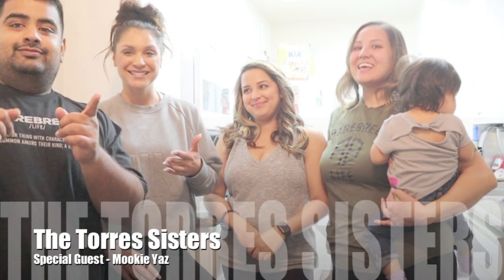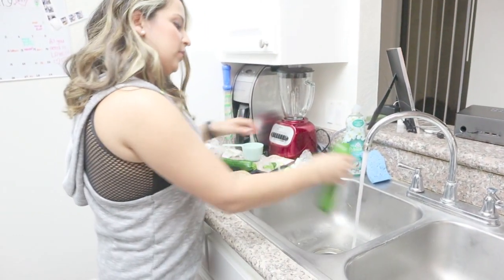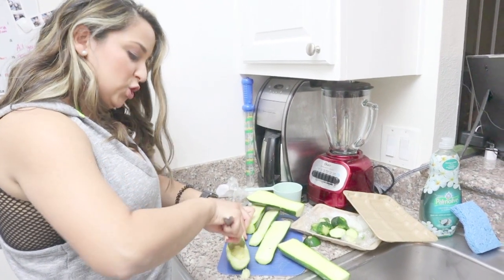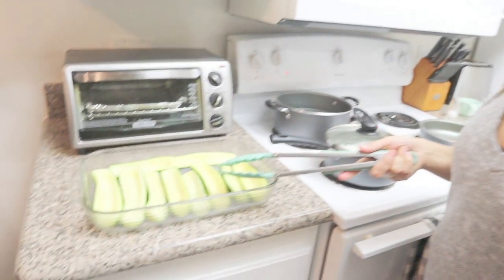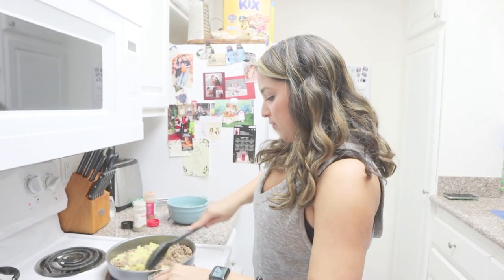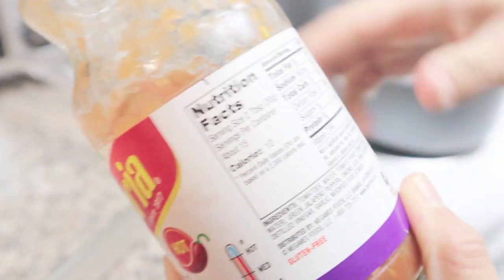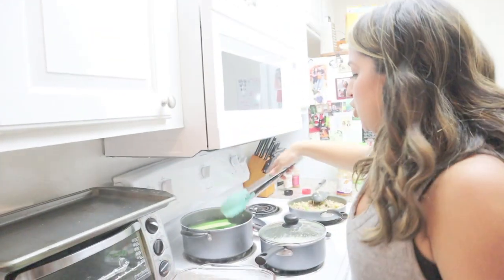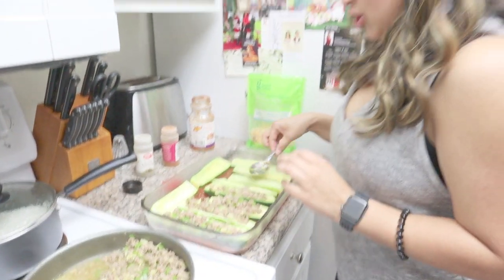Weight-Loss Journey | From Happy & Healthy to Ground Turkey Recipes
The Torres Sisters - Week 20. It's time to "Level Up"!  The girls are five months in to this weight loss journey. From 180lb down to 148lbs, Heather Torres has put in the work week after week, but as of lately Heather had slowed down quite a bit. Why? Because she had hit in her mind her "end goal" to get down to her weight before pregnancy.

In today's video we hit the kitchen with a special guest and Heather as she takes us through her favorite ground turkey recipe (found below). It's an interesting conversation as we talk progress thus far, reaching goals, complacency,  and what's beyond all of that. Something I like to call Leveling Up. It's all good and dandy when you're striving for what you can see but what happens when you get there?  For Heather Torres it's time to get back at it and reach for the unknown! Scary but possible. It's time to Level Up!

ZUCCHINI BOATS RECIPE
A. What you need:
5 Whole Zucchini
1 - 16oz. Package of ground turkey
1 can of salsa
1 package low fat shredded cheese

B. Directions:
1. Cut Zucchini in half long ways.
2. Hollow out the  seeds and inners, and save for later in recipe.
3. Boil for 2 minutes until tender.
4. In separate pan, coat bottom in salsa of choice.
5. Layer in par cooked zucchini
6. Sauté ground turkey, stirring in seasoning to taste. Add in zucchini inners.
7. Layer the zucchini boats with the cooked ground turkey mixture.
8.  Add layer of shredded cheese to top.
9. Cover with foil.
10. Bake for 30 minutes at 400degrees.

Share and Devour!